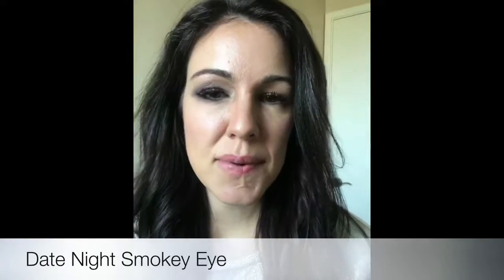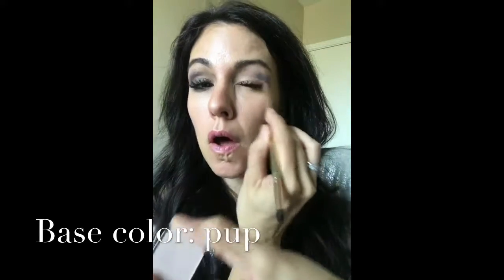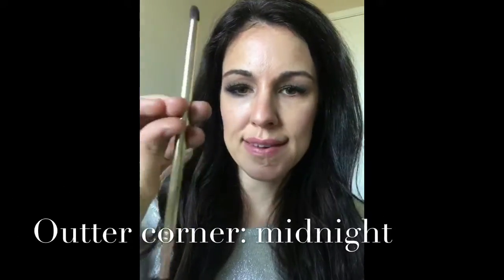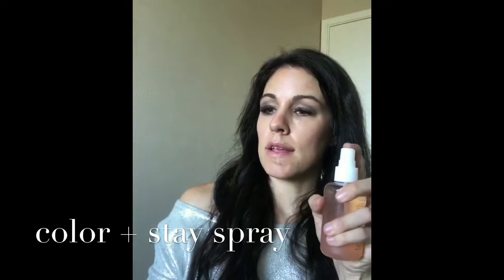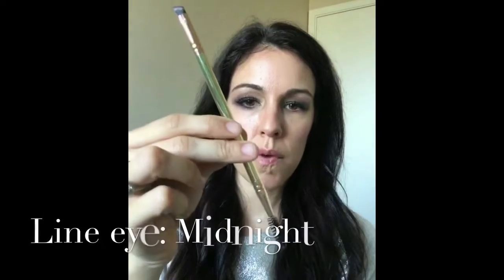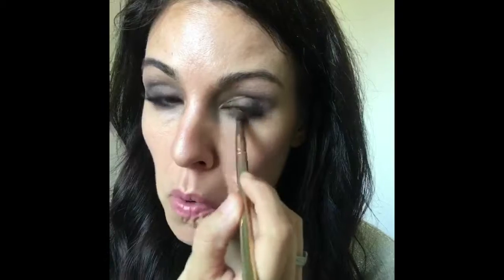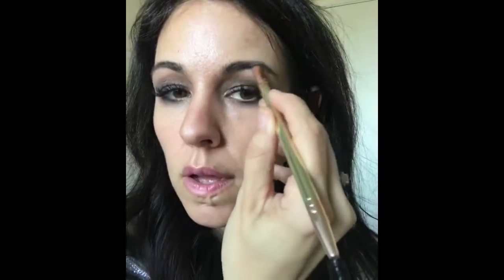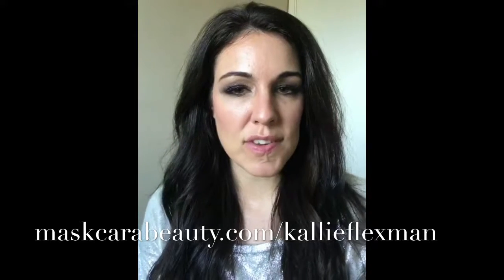Smokey Eye Tutorial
A Smokey Eye that’s perfect for date night or a night out with the girls!

Shadows: Maskcara Beauty
Pup
Stardust
Midnight
Salem

Brows: Shadow + Contour
Shadow - trust
Contour - Indigo

Brushes: I Shadow Everything, Know Your Angles

Setting Spray: Stay Spray with SPF